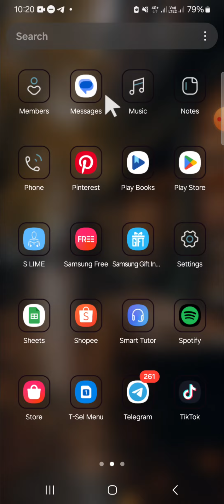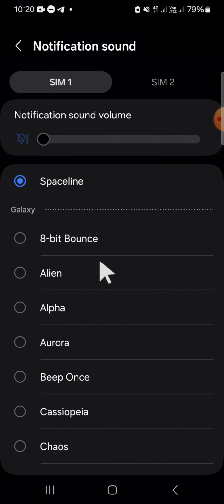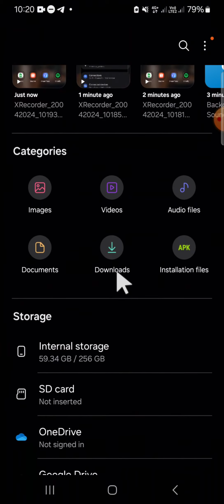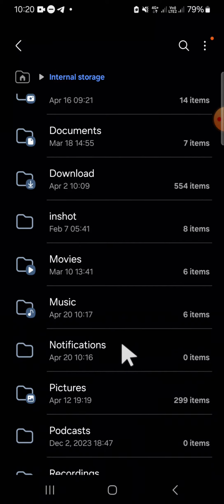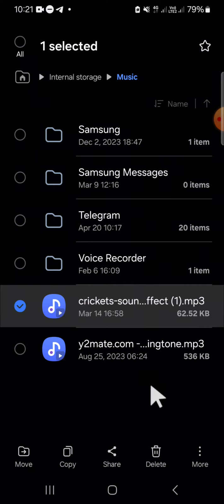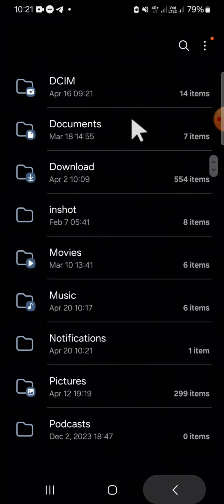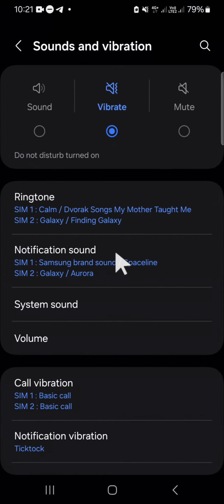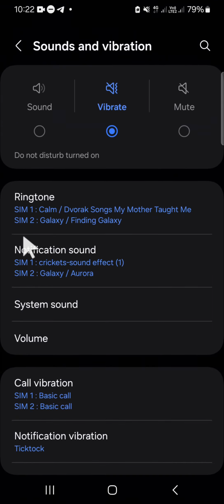💲 APP HACKS: How to Set Custom Notification Sound on Android Phone?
Ready to add a personal touch to your Android experience? Unlock the power of custom notification sounds with this handy app hack! In this tutorial, we'll walk you through the simple steps to set your favorite notification sound for individual apps on your Android phone. Whether you want to hear a snippet of your favorite song or a quirky sound effect, customizing your notification sounds adds flair to your device. Watch now and elevate your notification game with this easy app hack!